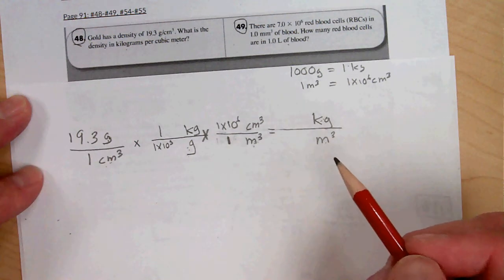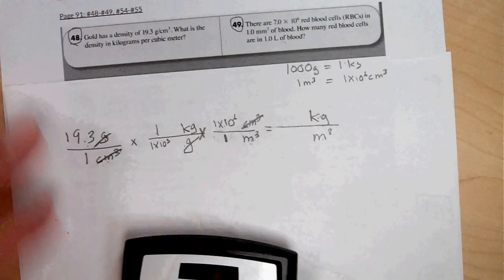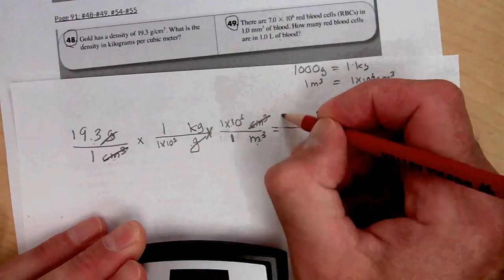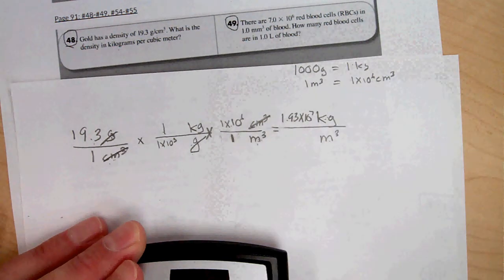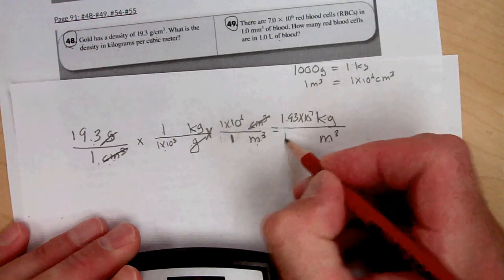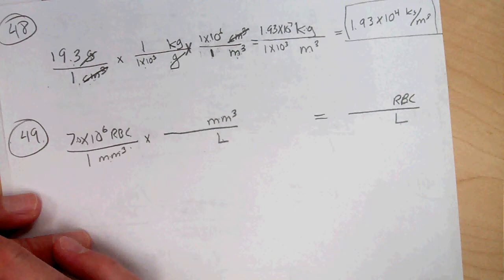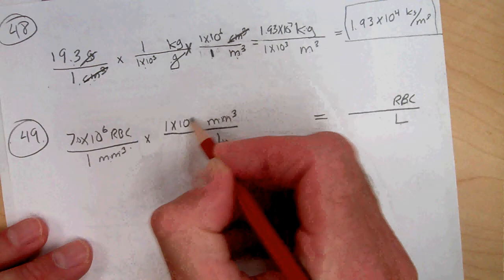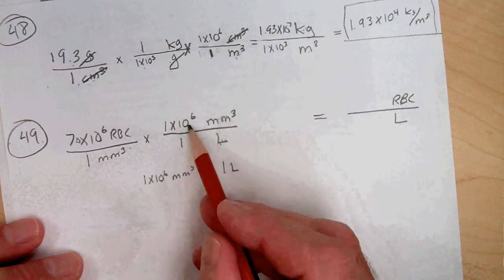DA Page 91